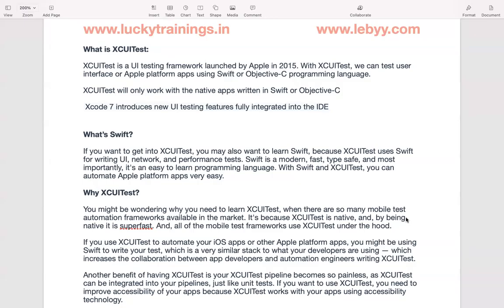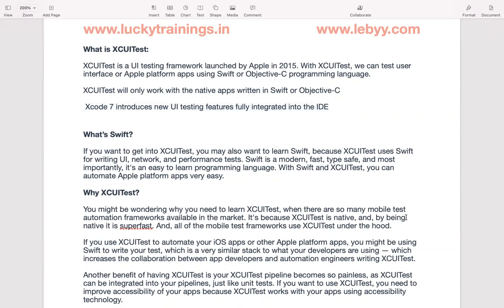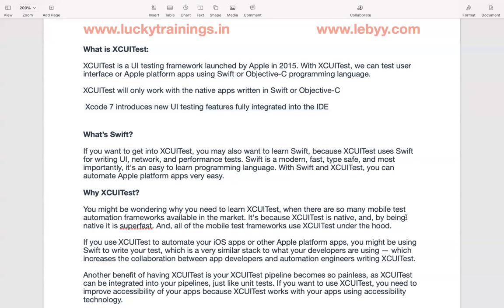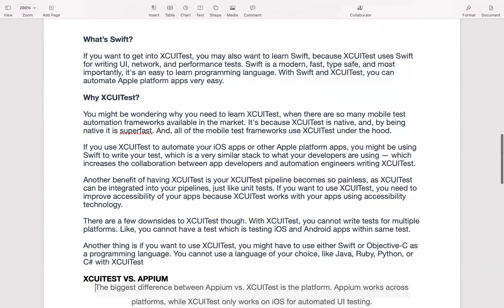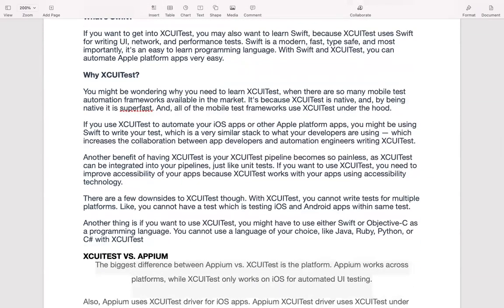Introduction to XCUITest in Telugu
Swift 5
Swift 4
swift tutorial
learn swift
swift programming language
ios development
Swift Tutorial
Swift Programming
Learn Swift
Swift 5
Swift 4
Swift programming language
swift tutorial for beginners
swift programming for beginners
swift beginner tutorial
swift language
iOS development
iOS tutorial